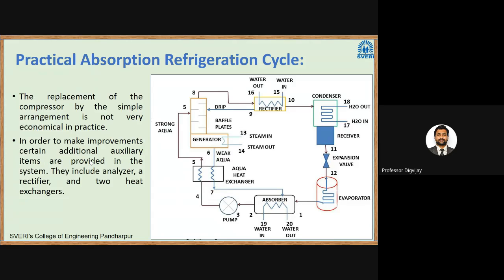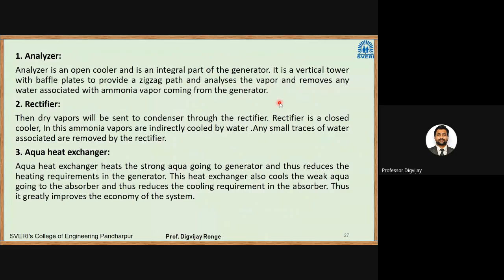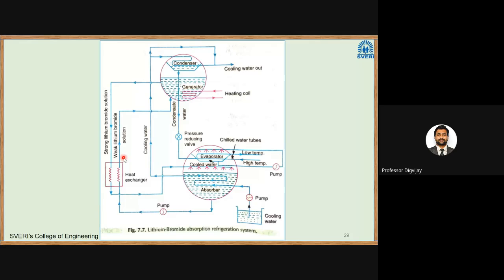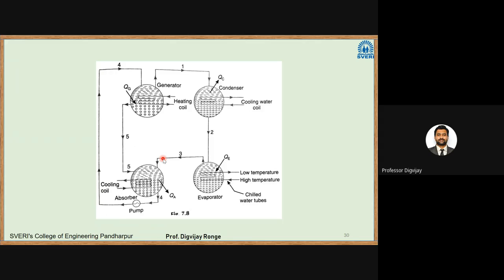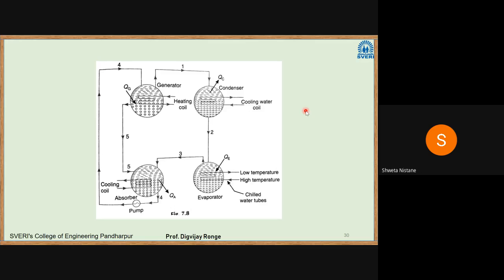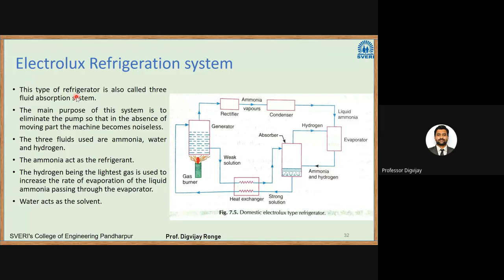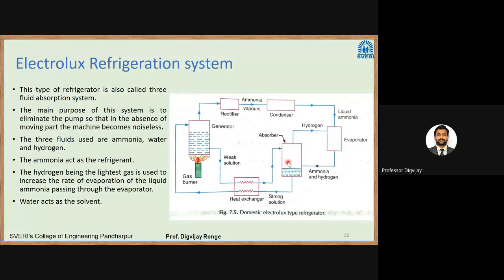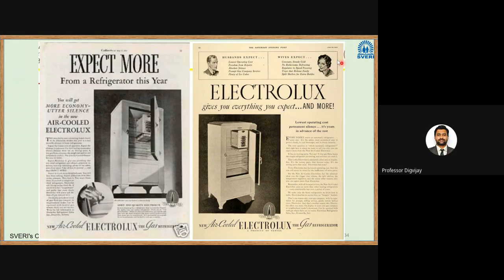RAC Lecture 38 VARS - Practical Absorption Refrigeration, LiBr, Electrolux Stsyems